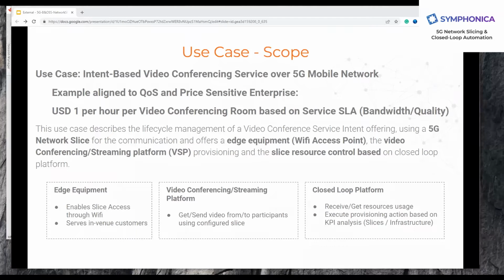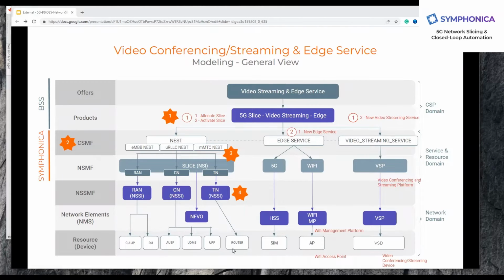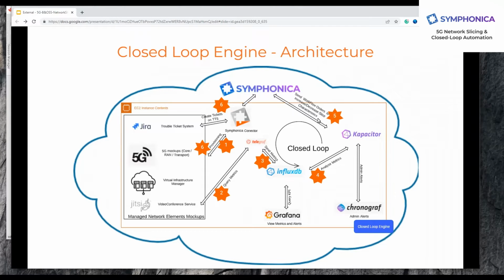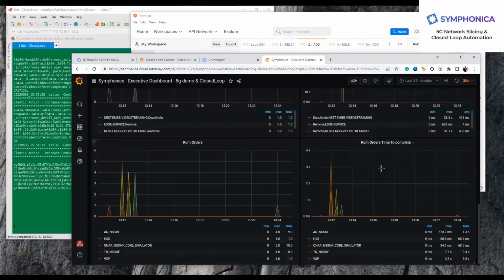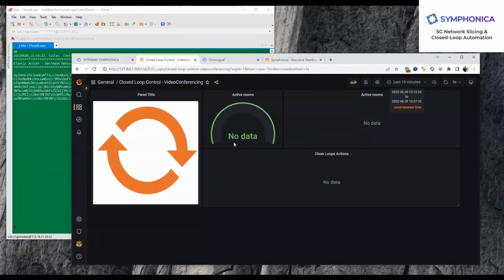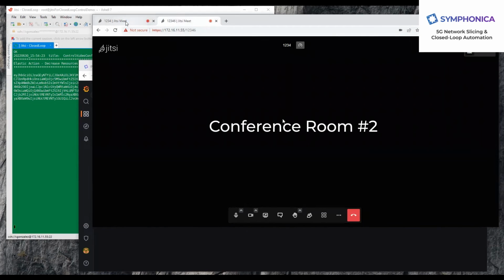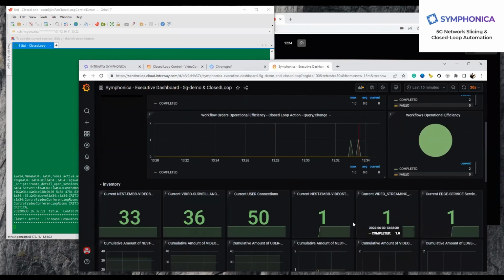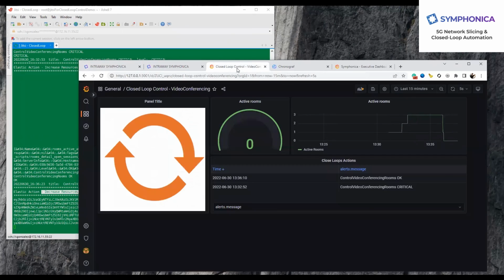Symphonica Demo Series: 5G Network Slicing with Closed-Loop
In this video, we will demonstrate the use case of an intent-based video conference service on a network slice with closed-loop resource control.

We show you how Symphonica simplifies the creation of 5G intelligent networks by managing the Network Slicing capabilities to provide flexibility to the customer requirements. Symphonica also provides closed-loop functionality to dynamically resize the network slice based on its usage.